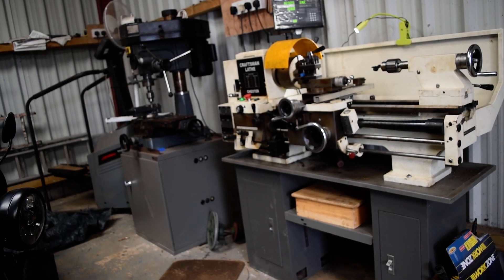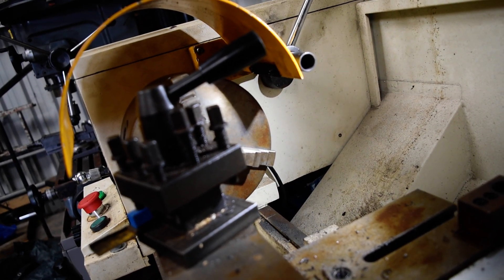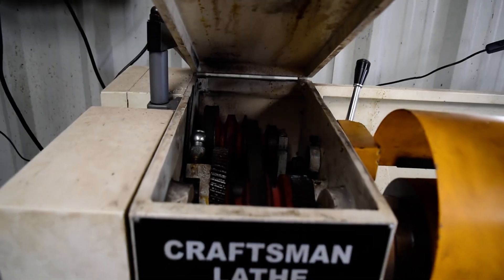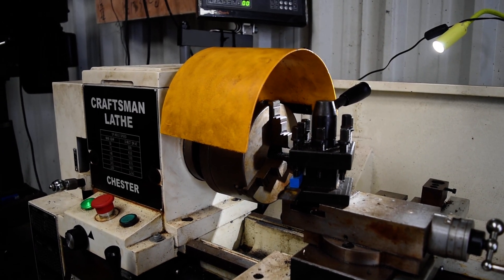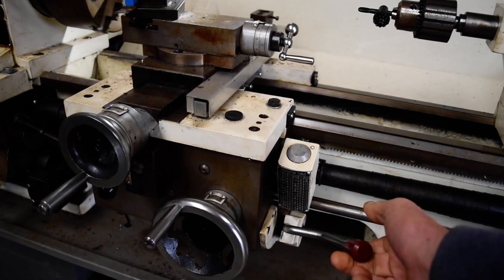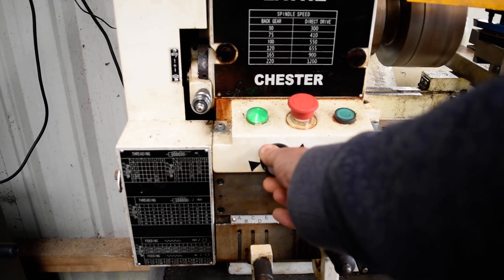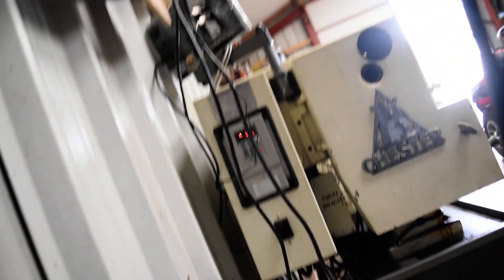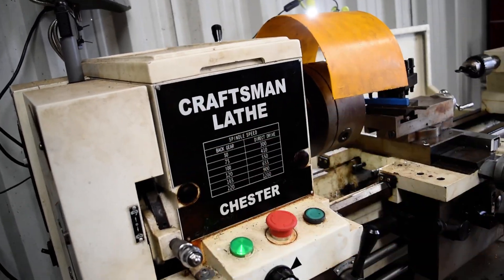Single Phase Chester Craftsman lathe converted to VFD operation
The control panel full of contactors has been replaced with a  VFD (Variable Frequency Drive).
The VFD  is a budget China AT1 bought on Ebay and after a quite fair amount of experimentation trying out lots of the different setting options available, was configured to retain features such as 'jog', door and guard safety interlocks, emergency e/m braked stop and 'off after power outage'.
The conversion was done about 6 months ago and is working ok apart from the VFD tripping off occasionally on 'overload' at higher speeds for no apparent reason. It has always been cool to the touch when this happens and so I suspect the trip derives from excessive ripple volts on the DC reservoir electrolytic capacitor (which when I looked inside seemed rather undersized at 500 uF) and I might add another capacitor in parallel to see if it makes any difference. The prime mover is now a second hand EFACEC 2.6kW, 3 phase induction motor, 1420RPM full load @ 50Hz. It was what was available at the time and a bit on the big side and I just managed to get it to fit the space available. The 2 speed motor pulley giving primary vertical drive to the gear cabinet under the lid, was reversed to give a 1:1 single speed drive. This limitation is more than compensated for by the VFD and of course I don't now need rear access to select  high/low speed ranges.